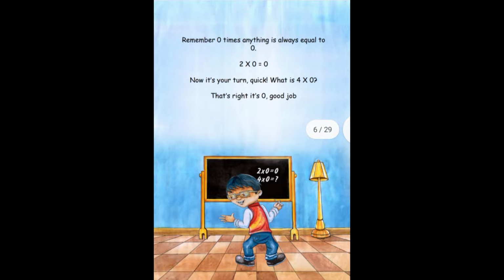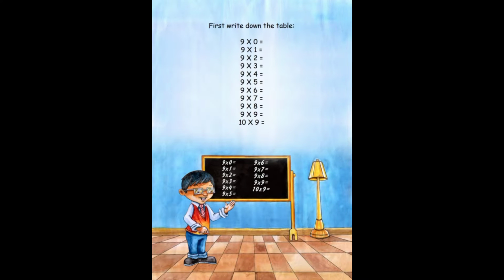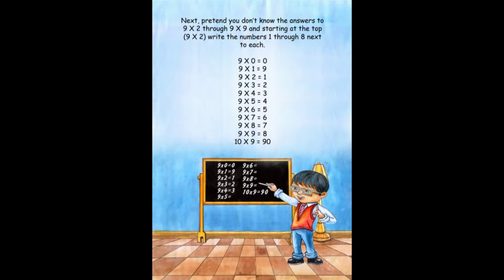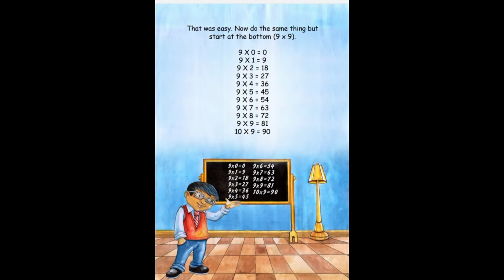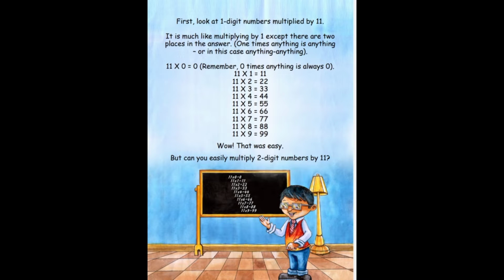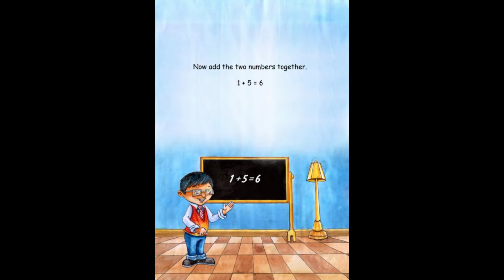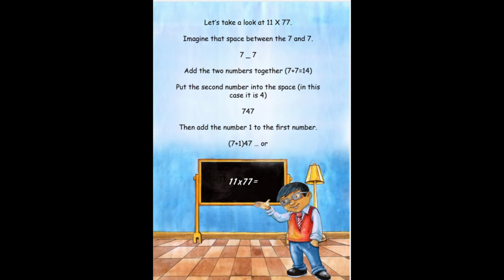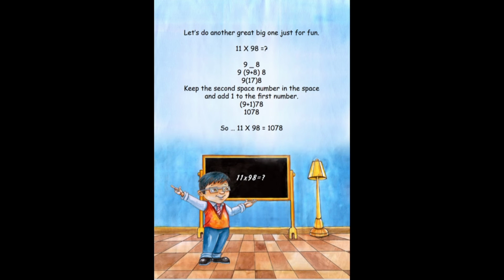My new math trick ||Story for kids story @Daily Dose